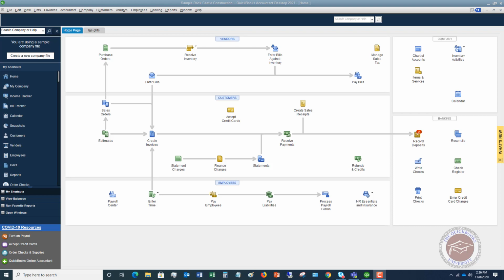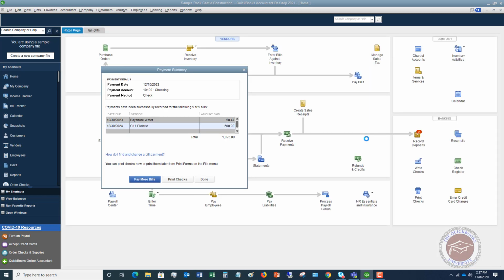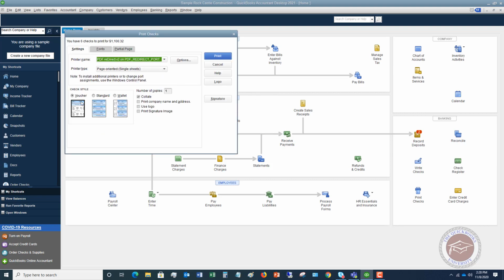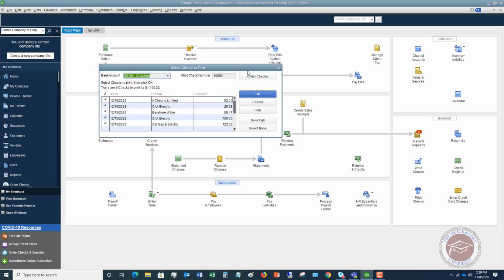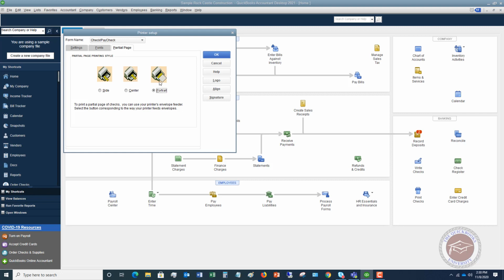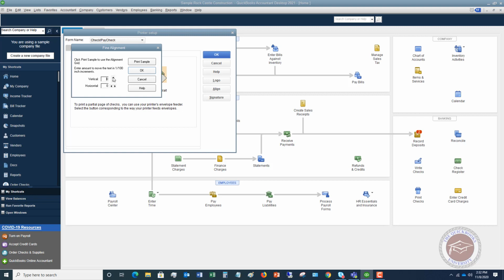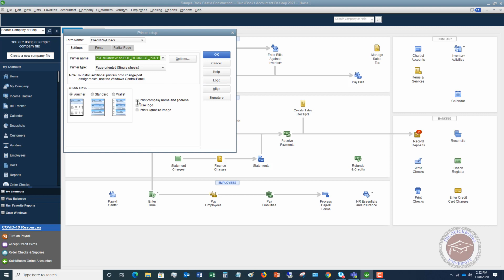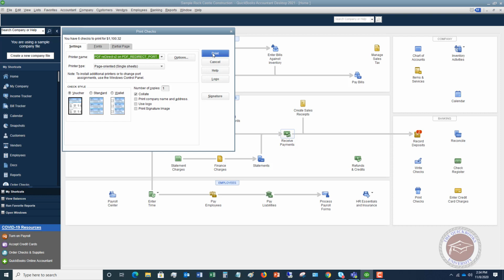How to Print Checks in Quickbooks 2021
- In this tutorial on how to print checks in Quickbooks 2021 I walk through not only how to print checks in Quickbooks 2021, but also the common ways you will encounter printing checks as well as how to align your checks so they print correctly.

There are times you will need to print checks on blank check stock from Quickbooks Desktop 2021, and knowing how to do it the right way is crucial.  Watch this video to make sure you not only do it right, but also don't waste hours of time and paper messing it up!